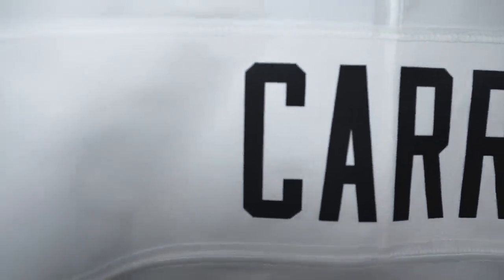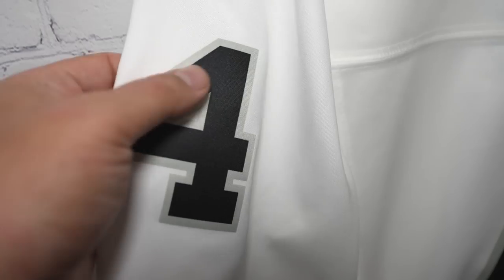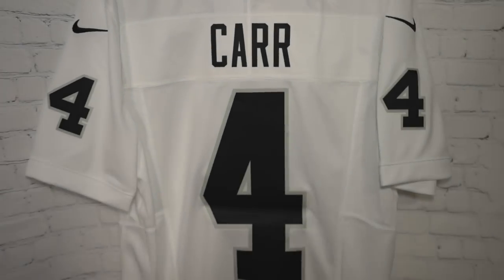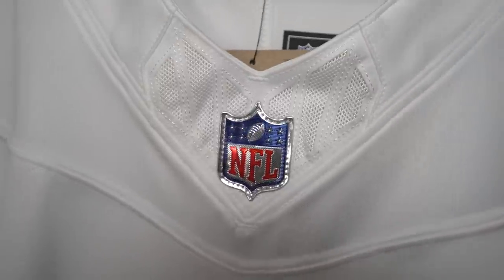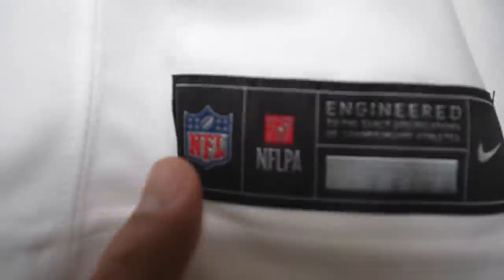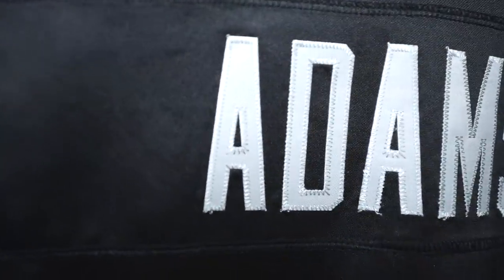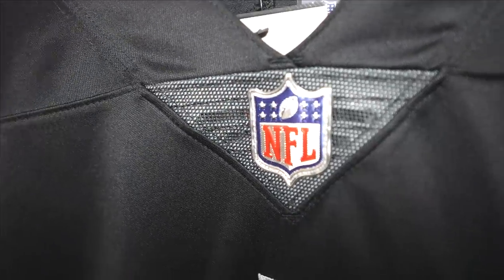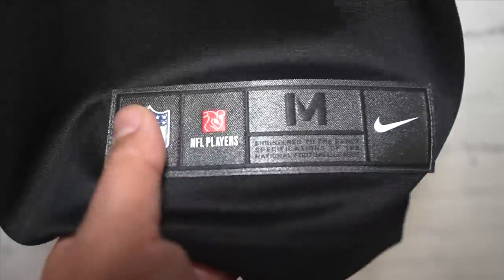NIKE Vapor F.U.S.E Limited Jersey | WHAT HAS CHANGED????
1. Here at JerseyConnect, we want to take a closer look at new NBA jerseys.  It is so hard to see the details when looking for jerseys online, especially when stores use stock photos or 3D renderings.  We aim to help sports fans by taking a close look at these new jerseys and help them decide if they want to buy or pass on a jersey.

2. We want to educate sports fans about Fake NBA jerseys and help avoid the headache of dealing with scammers.  We want to deliver insightful information so that you can make an informed decision the next time you buy a jersey online.